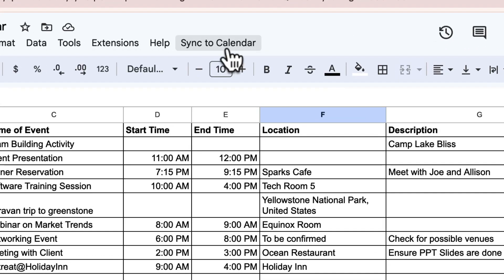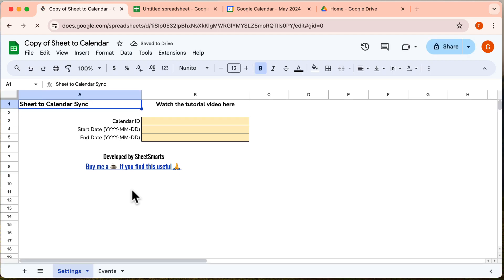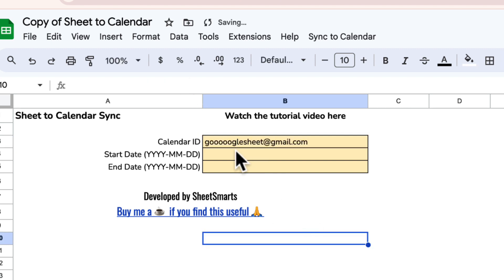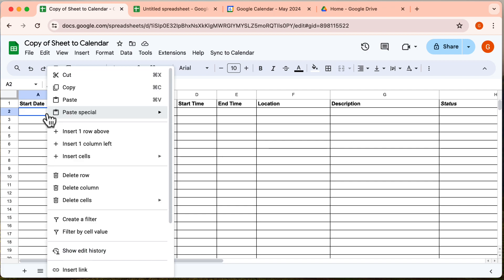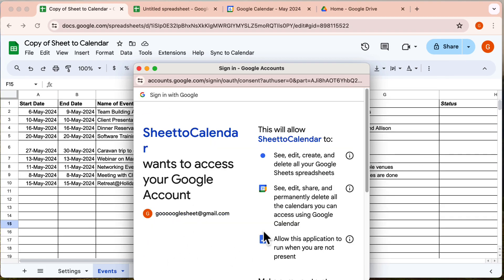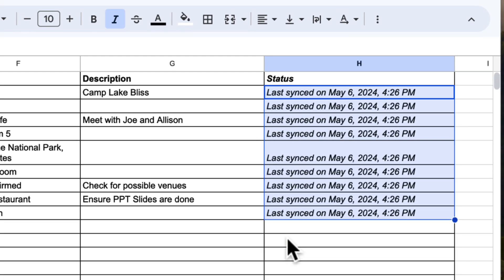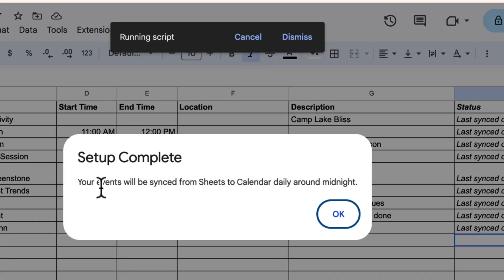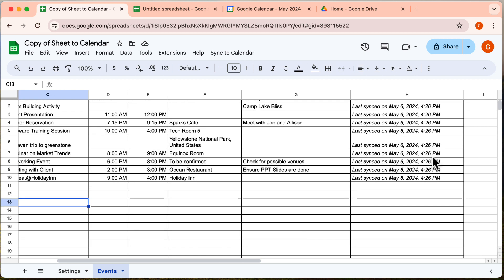Sync Sheets to Calendar: 1-Click!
Learn how to keep your 📅 Google Calendar updated effortlessly with our one-click setup tutorial! This video will show you how to sync events from Google Sheets to Google Calendar manually or automatically each day. It’s perfect for anyone looking to streamline their scheduling tasks efficiently.

Why Use Google Sheets First?
Google Sheets offers unparalleled collaboration. By organizing your events in Sheets first, you and your team can edit and fine-tune details together in real time. This collaborative environment ensures that everyone’s on the same page before any information goes live on your calendar, minimizing errors and enhancing coordination.

Let us know your thoughts or any questions in the comments below!

I can help you save time and simplify your tasks by creating custom automations and solutions.